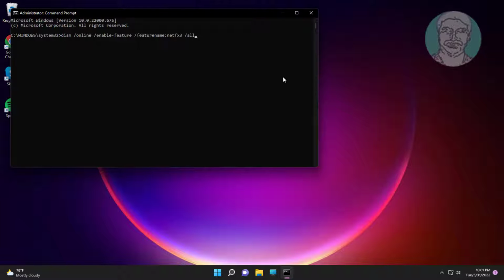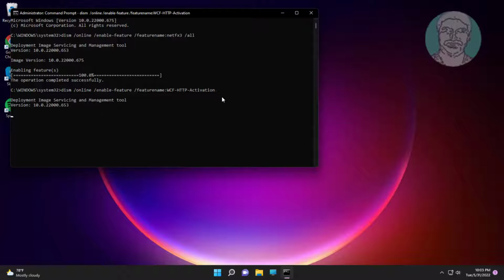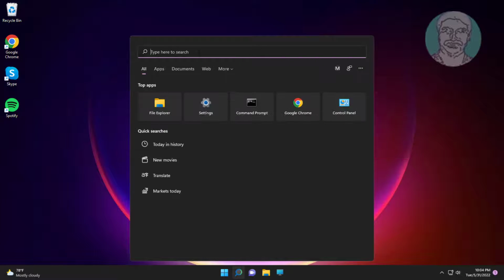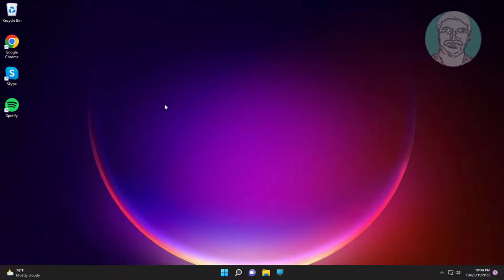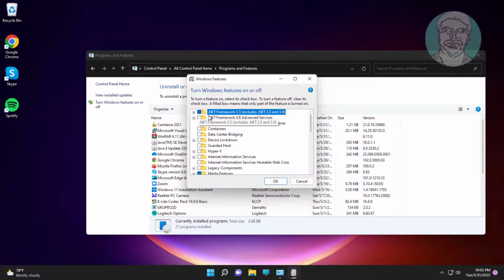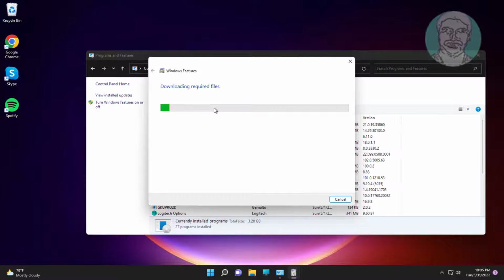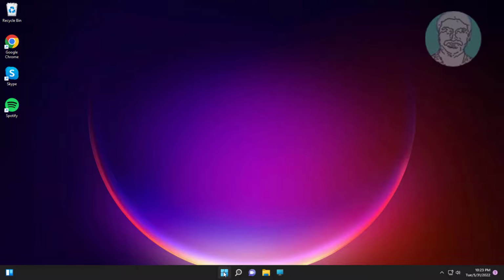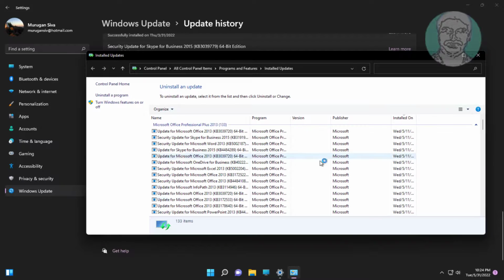Fix Windows 11 With Error Code 0xc0000135 The Application Was Unable To Start Correctly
This Tutorial Helps to Fix Windows 11 With Error Code 0xc0000135 The Application Was Unable To Start Correctly

00:00 Intro
00:08 Method 1 - Run Multiple Commands
01:01 Method 2 - Add Windows Features
01:54 Method 3 - Uninstall Recently Installed Update
02:39 Closing

Dism /online /enable-feature /featurename:netfx3 /all
Dism /online /enable-feature /featurename:WCF-HTTP-Activation
Dism /online /enable-feature /featurename:WCF-NonHTTP-Activation